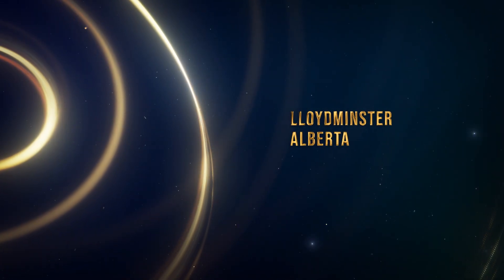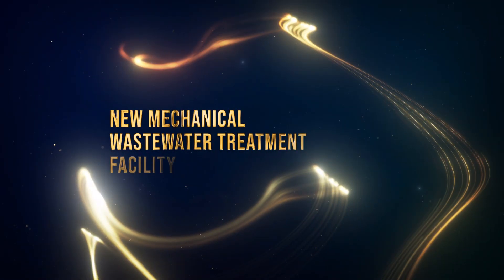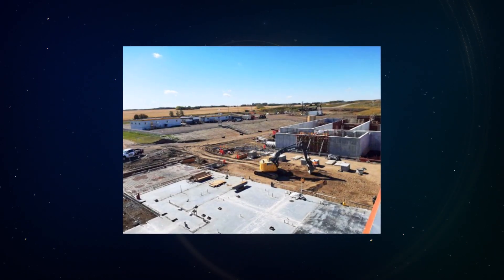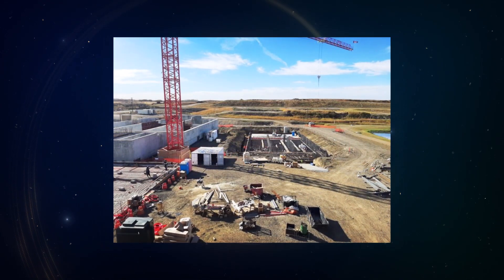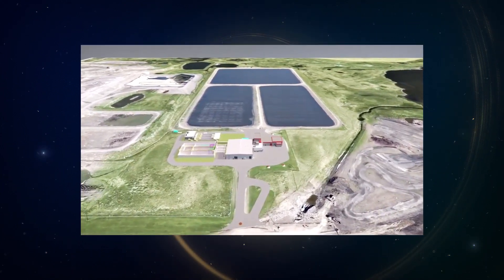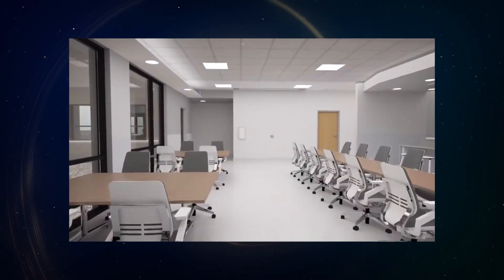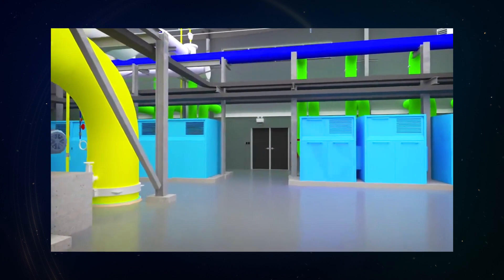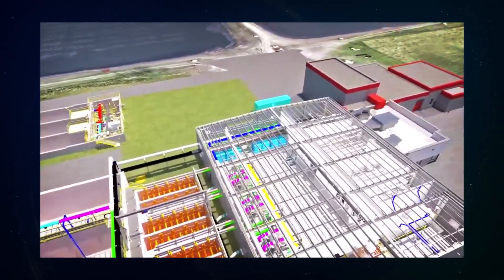City of Lloydminster - 2024 Willis Award for Innovation